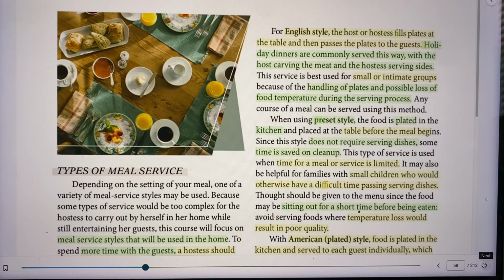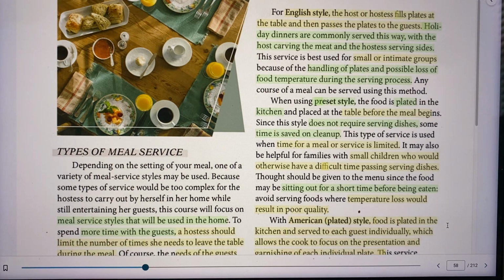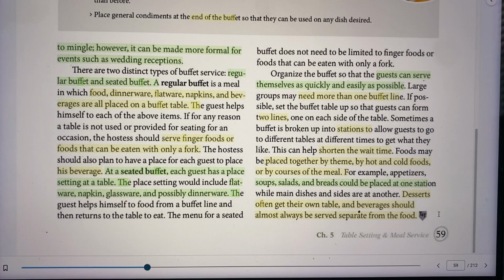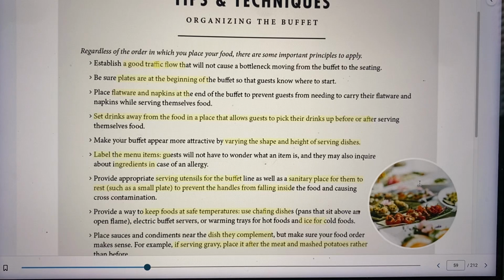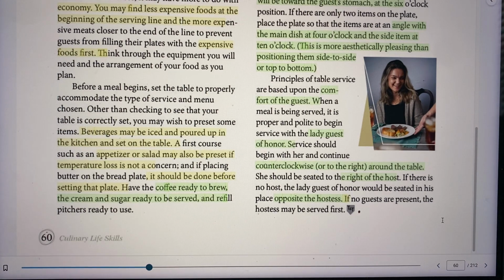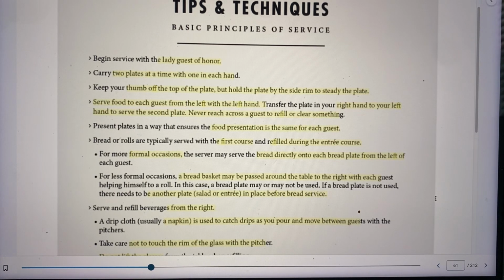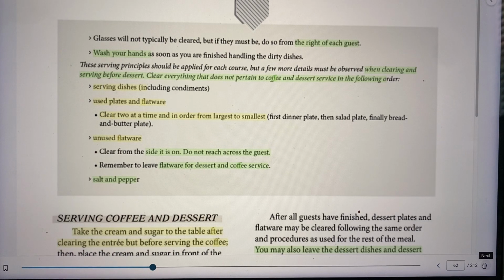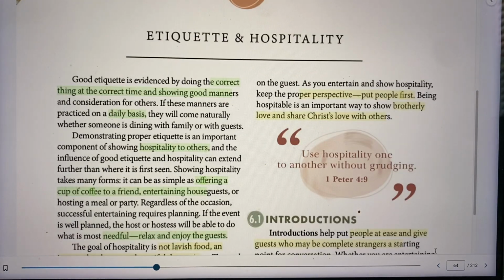Culinary 5.3 Types of Meals